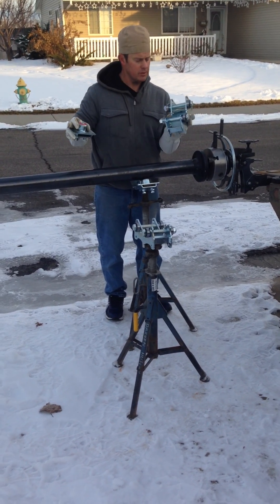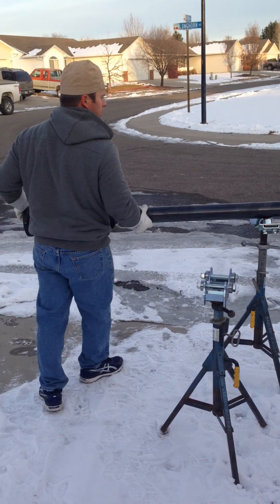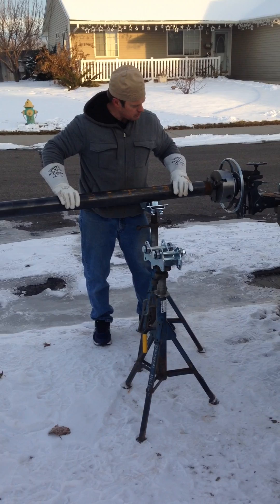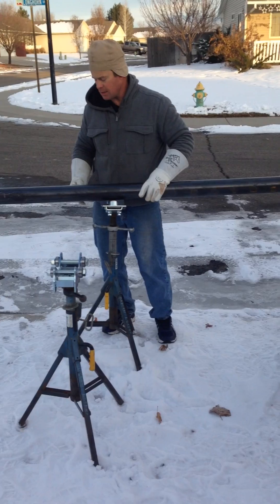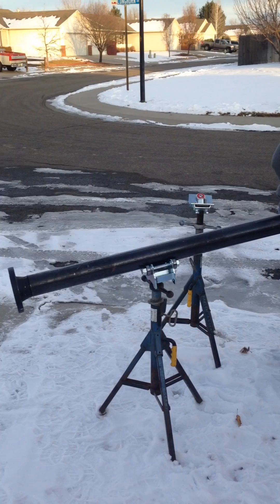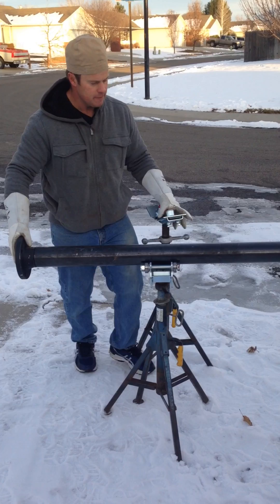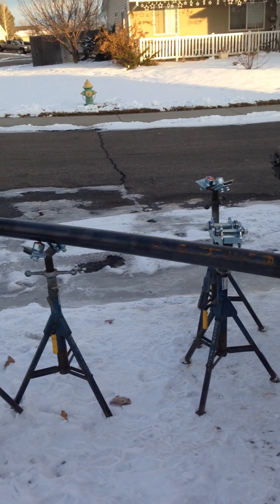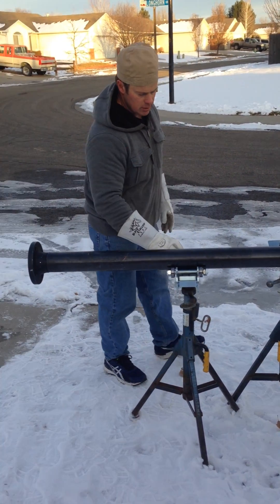Jack Stand Roller Heads For Pipe Welding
The new roller heads from Off the Hook Design And Fab demo showing how each can be used to make pipe welding more efficient.